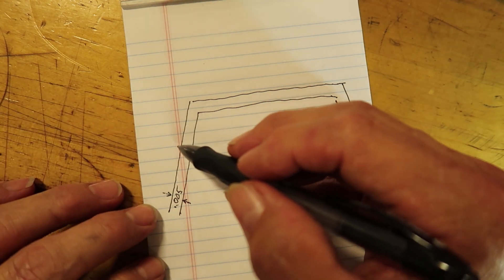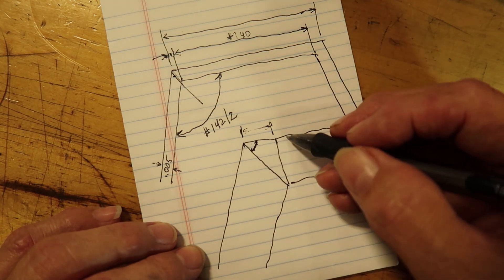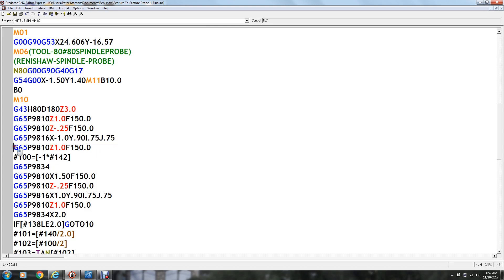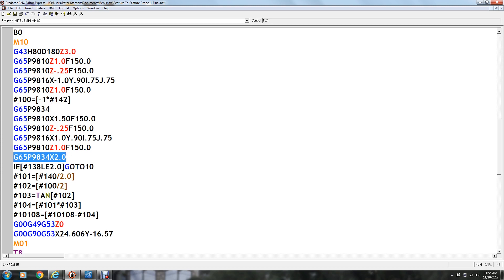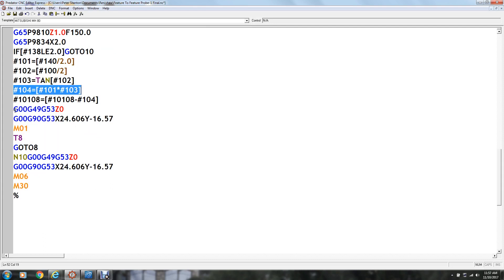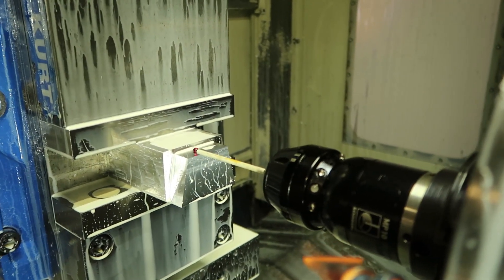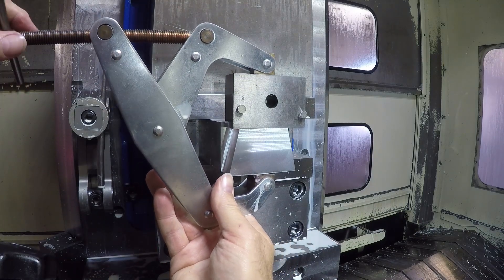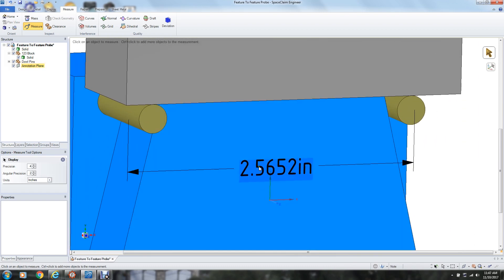Renishaw Feature To Feature Measurment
Probing difficult to measure features and controlling their size with the Renishaw probe.